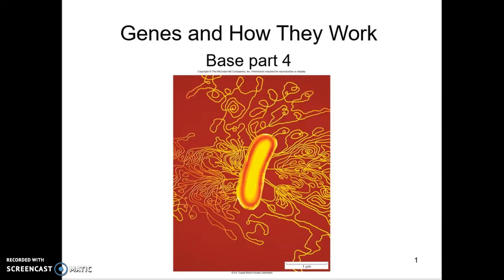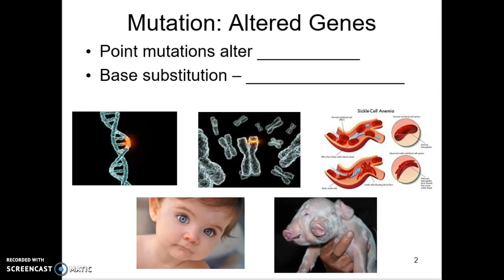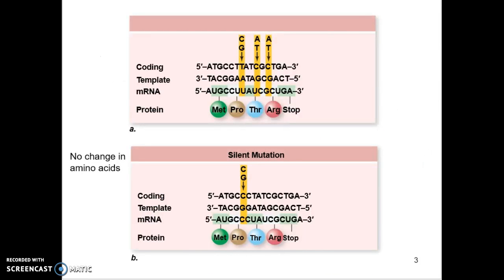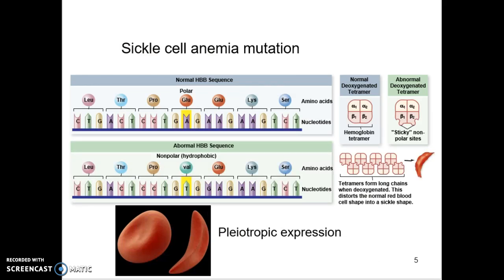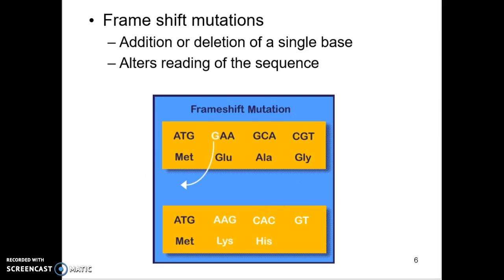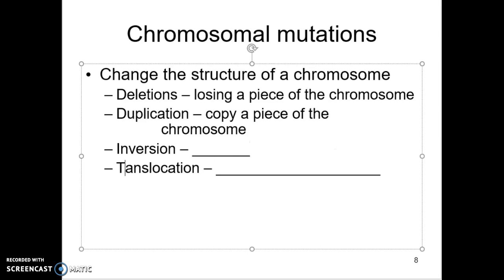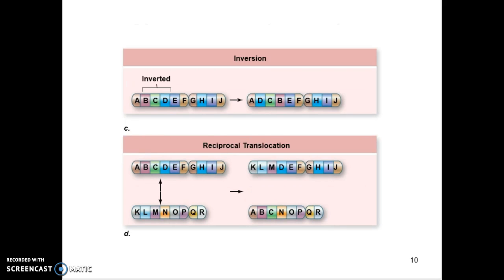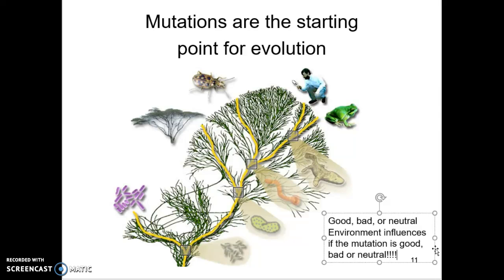Genes and how they work base part 4